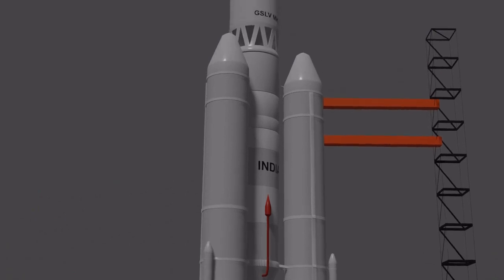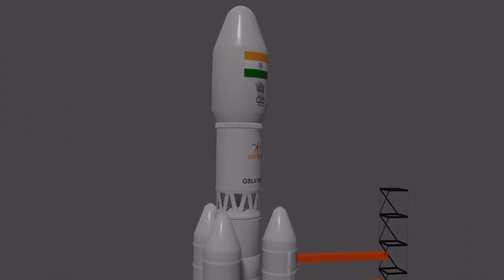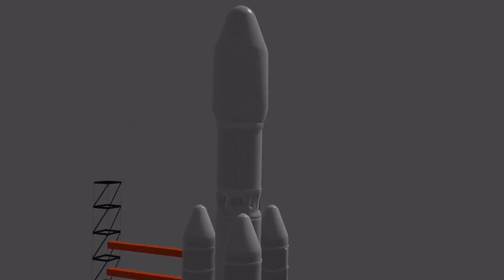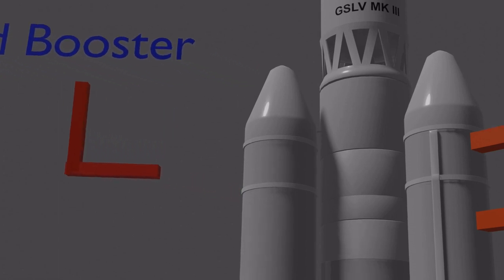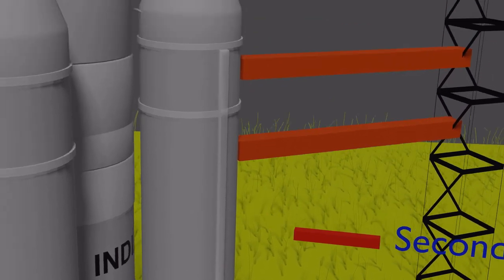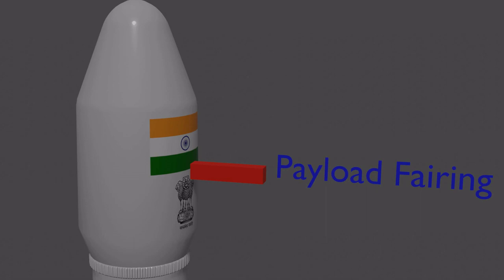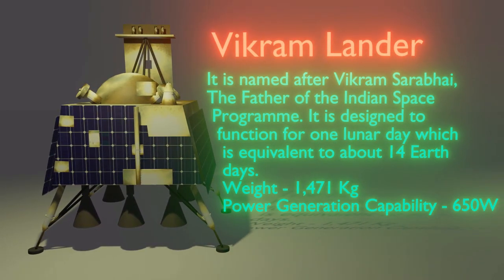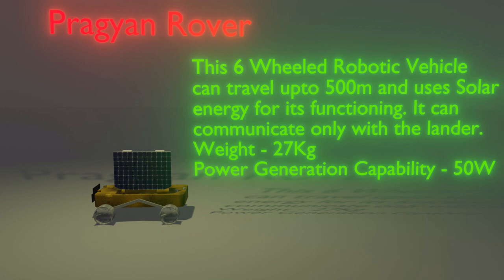Showcasing Chandrayaan 3 [3D Animation]